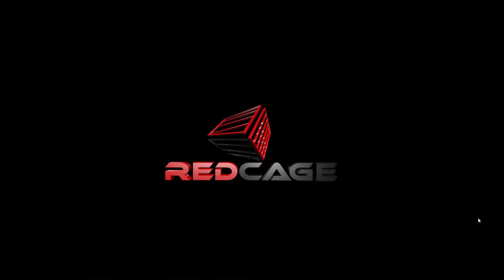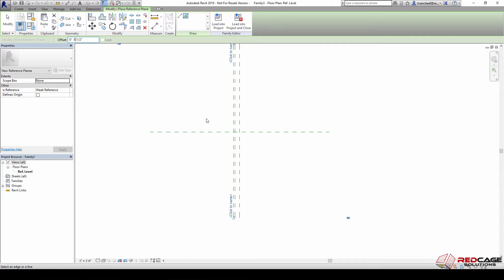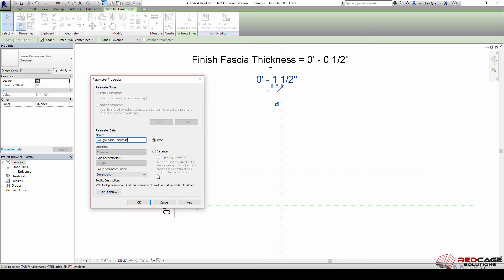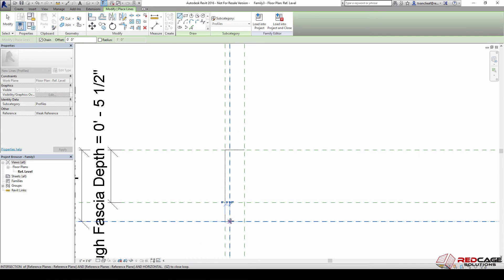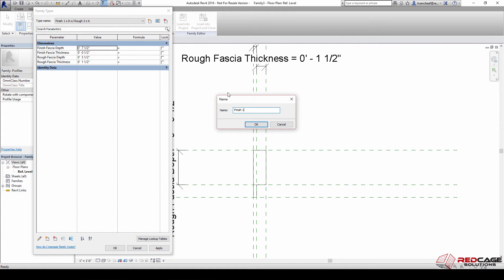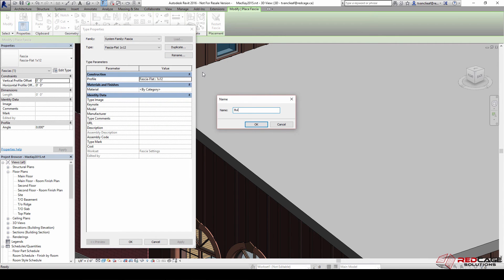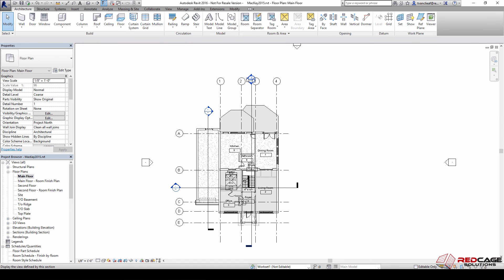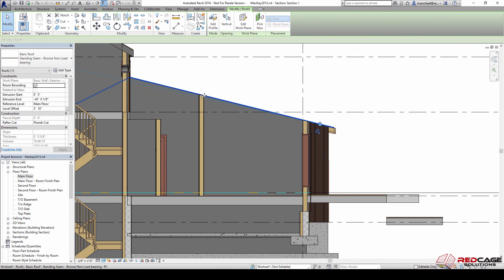Creating and modifying Profile Families for Fascias in Autodesk Revit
In this video we explore how to use the Profile.rft to create a built up fascia profile that can be used with a detail component later on in our project.